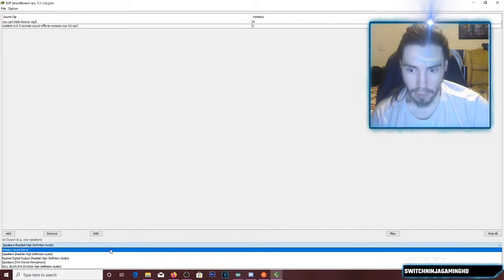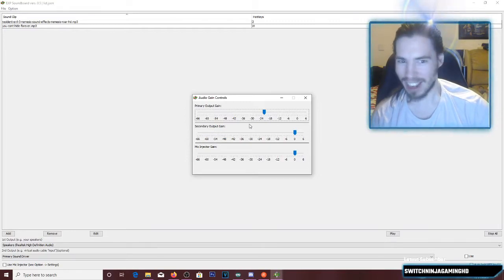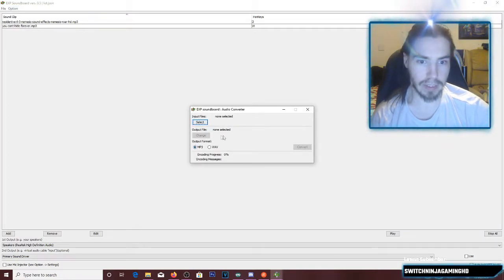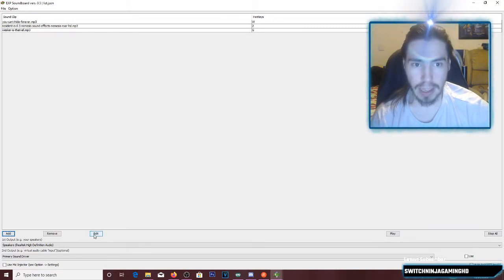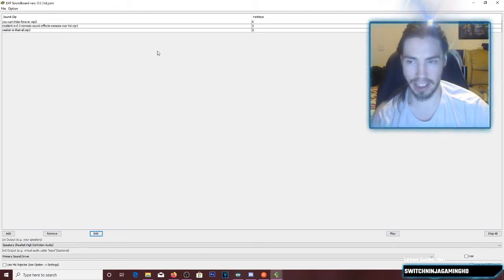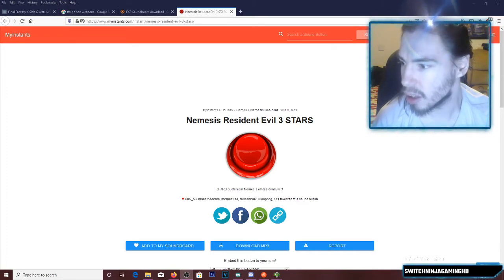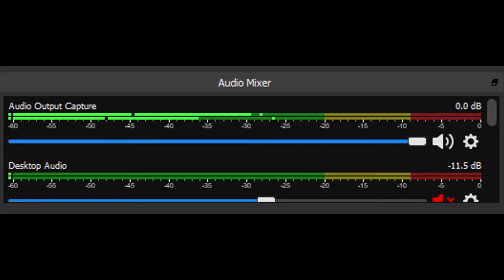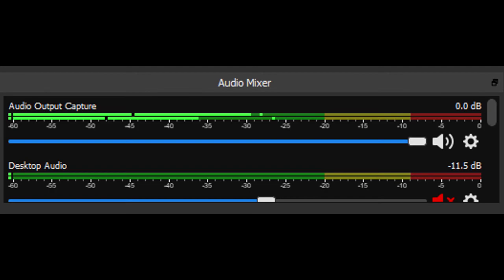EXP Soundboard Tutorial Installation & Setup (Please Read The Description)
First of all let me apologise I was really nervous and it took me 15 attempts to record.  Many Thanks

Tiers: 1-5
Tier 1 (£1.99) (Custom Emote Designs Sneak Peak, Viewer Game Select)
Tier 2(£4.99) (All Of Tier 1 Plus, Unreleased Footage, Photos & Status Updates)
Tier 3(£8.99) (All Of Tier1, & 2 Plus, Rough Cuts & Blooper Vids & Exclusive Gifs)
Tier 4(£22.99) (All Of 1 To 3 Plus, Exclusive Member Only Videos & Shoutout In Videos)
Tier 5(£44.99)(All Of 1 To 4 Plus, Exclusive Wallpapers & Additional Discounts on Merchandise)

Channel Rules

1. English only please unless you are a regular and I have expressly given you permission to talk in another language.

2. Please don't state my own rules to me as I wrote them and have a photographic memory I won't forget them.

3. If I am trying to set a time on a game or beating a time challenge only give me advice if I ask for it what works for one person may not work for everyone I have to play to my strengths and use my own strategies.

4. Please try to refrain from overzealous public displays of affection, I like a compliment as much as the next person but when it goes past a point well what goes on in the bedroom between two people should remain there.

5. Respect my moderators they are not only mods they are my best friends, Some of them have seen me at my worse and I’ve been very fortunate to have them stay with me for both the bad and the good times. If the mods tell you something twice please do not make them repeat it a third time (Not heeding the second warning will lead to a timeout as you were warned).

6. No making members of the chat uncomfortable if it gets to heavy and you have to be warned more than once the second time will result in a timeout.

7. Should I ask for help only one person needs to offer and should a mod  want to give me advice for upcoming difficulties ahead allow them to do so and do not question them.

8. Please respect all the viewers we will have no bullying or harassment, joking around is all well and good but please remember there is a limit and we are all human.

9. No religion or politics.

10. No self-promotion (If I give shoutouts it's different or if mods use a command ).

11. The chat is R rated and sometimes we will talk about adult matters if you wish to join in the conversation please remember to be respectful  and try to understand people’s point of view even if you may not agree. Healthy discussion is allowed.

12. Finally all I want to be is Brett (just Brett) that means as much as you guys may love what I do please don’t make me out to be something I’m not. I’m glad I inspire people and make you guys happy but I’m no god.  We are all equal.

PC Specification:

GAME CAPTURE - Elgato Game Capture HD
GPU - ASUS CERBERUS-GTX 1050TI
CPU - AMD Ryzen™ 7 1800X 8 Core  Processor 3.6 GHz (4.0 GHZ TURBO)
MOTHERBOARD - MSI X470-GAMING PRO CARBON
RAM - Ballistix Sport LT DDR4 12GB (3x 4GB)
PSU - EVGA 850W GQ
HDD - 750GB Hitachi DataTraveller
SSD - 120GB Kingston
MONITOR - Acer K222HQLBID 21.5 Inch HDMI LED Monitor
MOUSE - SteelSeries Sensei RAW Heat Orange
KEYBOARD - SPEEDLINK Parthica Core Professional Gaming Keyboard with LED Illumination
MICROPHONE - Blue Yeti USB Microphone Silver

Download 54.48Mbps Upload 18.32Mbps
By sending a tip or donation to the recipient, you agree that the card is your own and authorize us to charge each tip transaction in full. This charge is non-refundable, non-profitable, and/or exchangeable and cannot be withdrawn or charged back. You acknowledge that you are not receiving any goods/services in return for this tip.